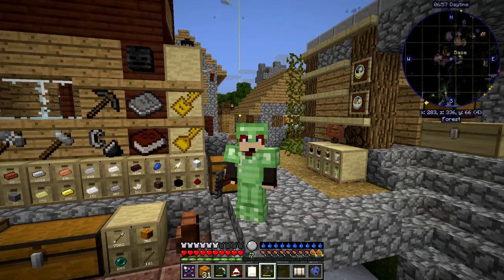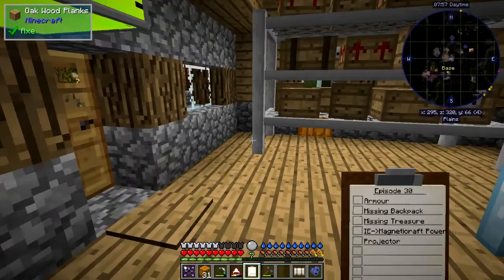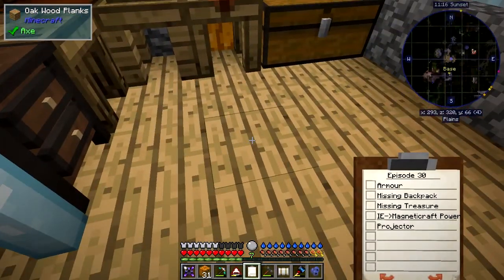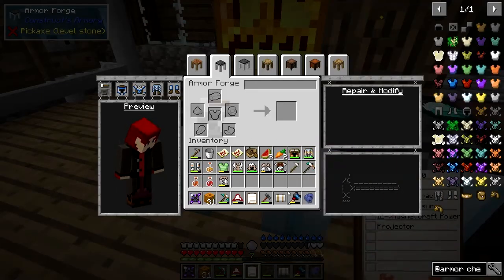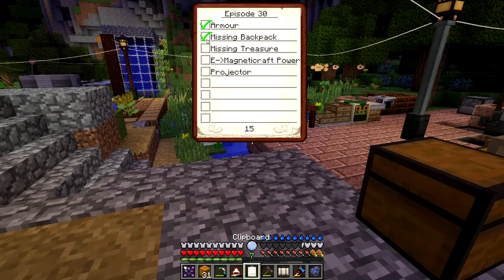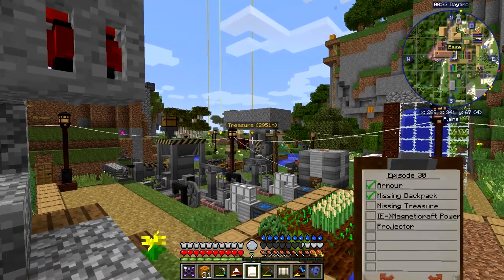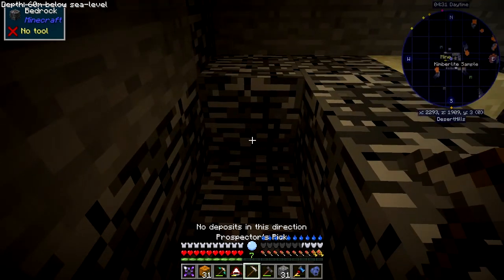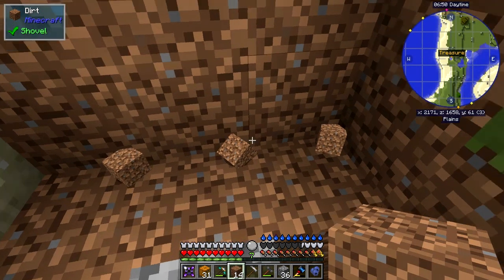Real Tech #030 - Invisibility, Missing Treasures & Projector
What was done:
- make an invisibility chest plate
- visit a kimberlite mine and find no diamonds
- visit a treasure site and find a chest
- visit a second treasure site and find nothing
- look at power from IE to magneticraft
- craft a projector
- make an engineers manual
- use the projector
- craft a carpenter
- craft a pipette
- make a portable analyser
- craft a squeezer

This video is the my thirtieth episode of Danny & Son's Real Tech mod pack geared towards more immersive and realistic game mechanics.